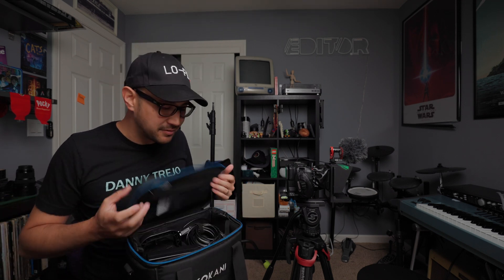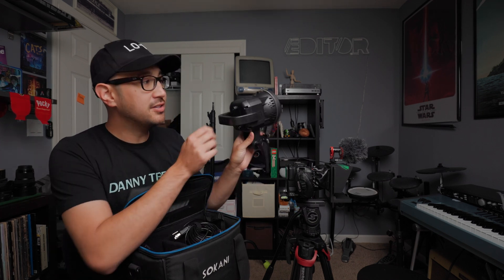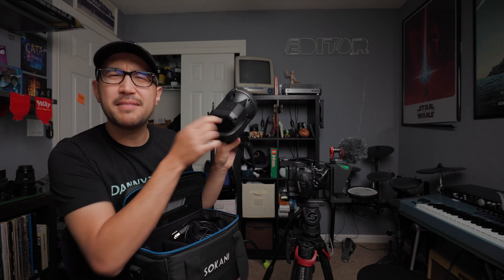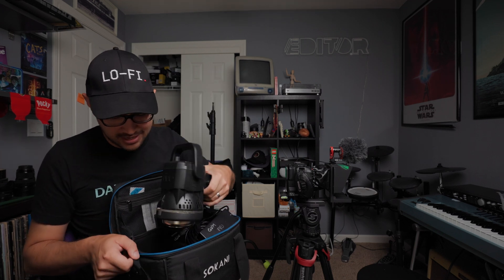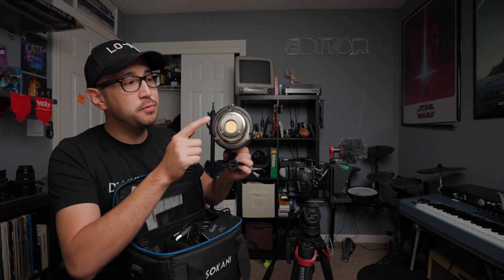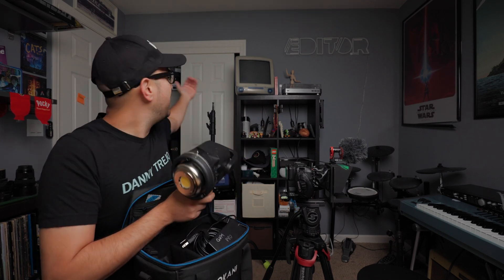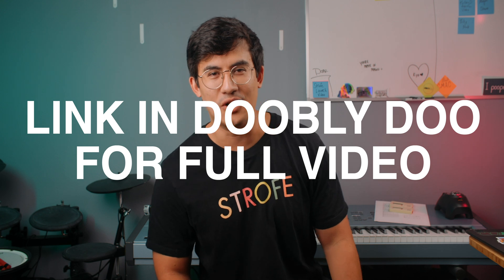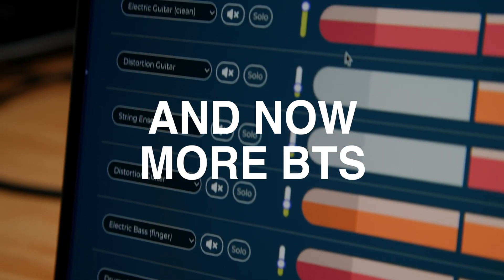Startup Video Filmed on Canon C70